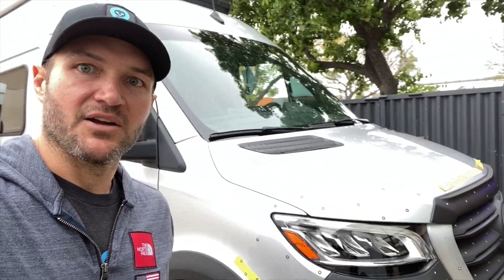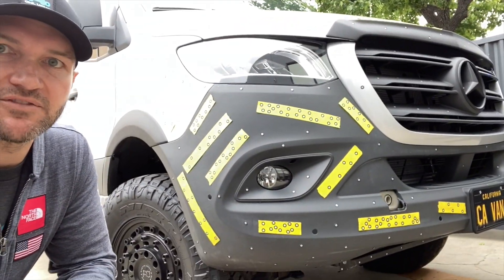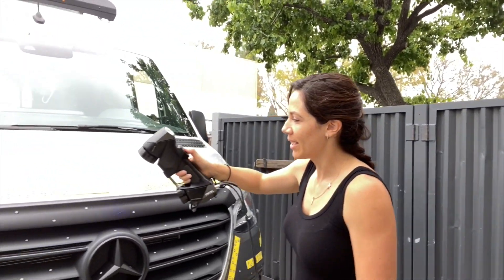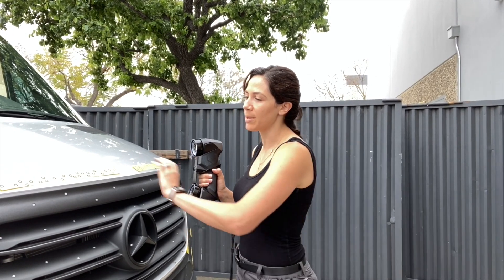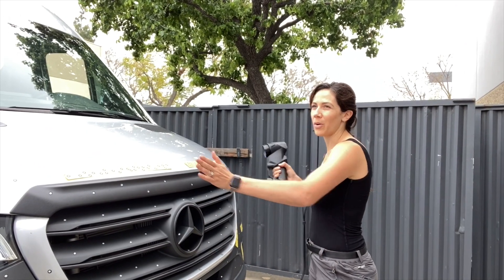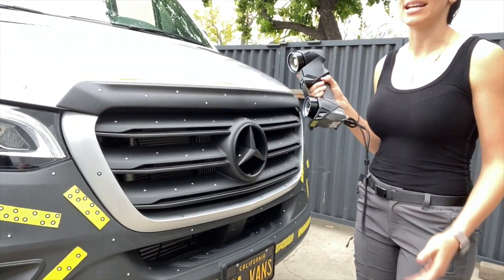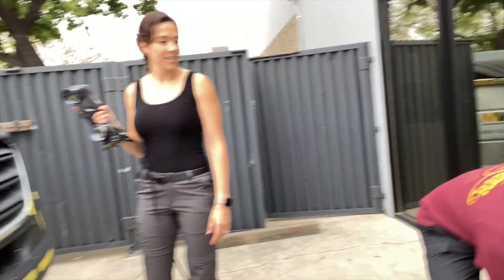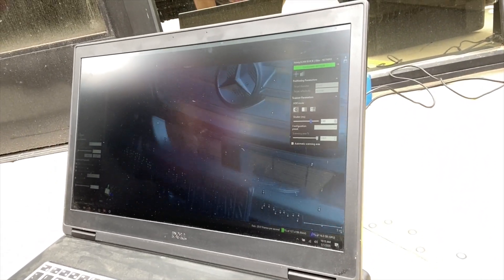Laser Scanning A Sprinter Van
A short video showing how Owl Vans makes their parts fit perfectly the first time. Laser scanning the van creates a 3D model that lets Owl create new products virtually before a physical prototype is made